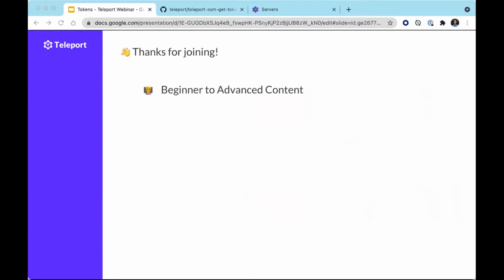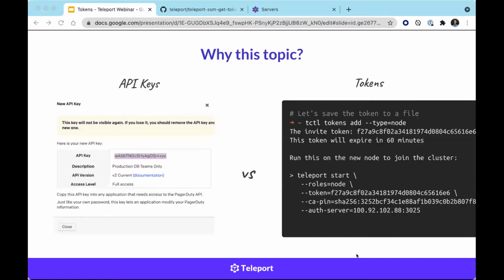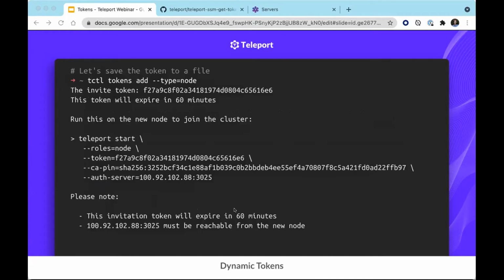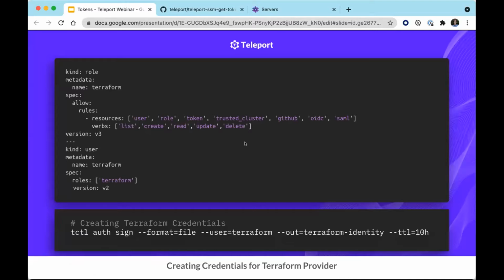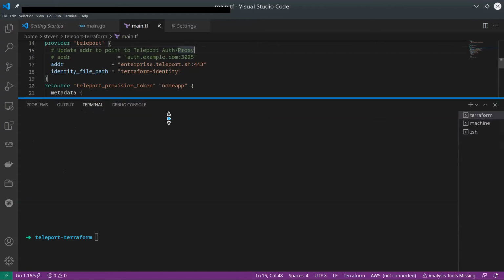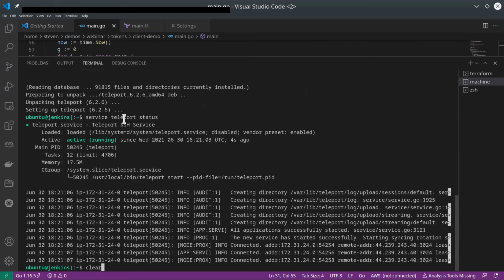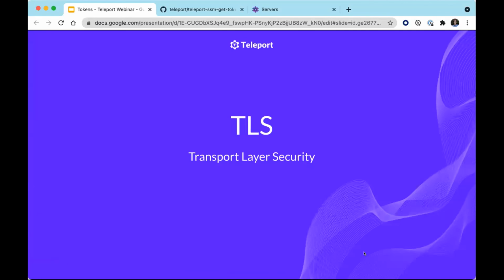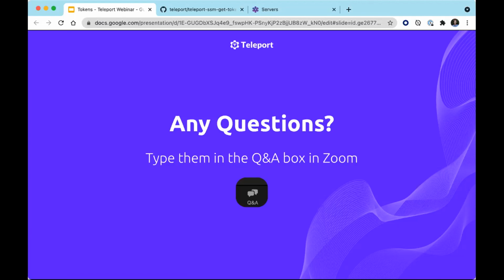Tokens, TLS and Teleport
This webinar is a deep dive into how to use Tokens to add resources to Teleport. Into a range of options and operational best practices for securing tokens. This webinar will be useful for people getting started with Teleport and we’ll cover some advanced deployment issues and real-world scenarios with Steven Martin.

0:00 Introduction
4:40 Why Tokens?
11:15 Terraform HA Example
13:25 Teleport API Demo
22:45 What should I do for Robot & CI/CD
28:09 Q&A